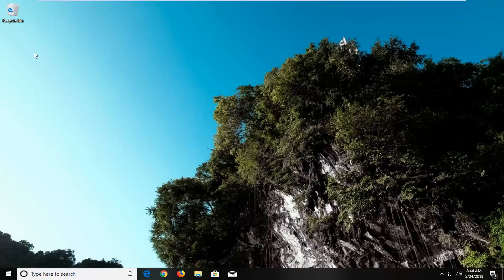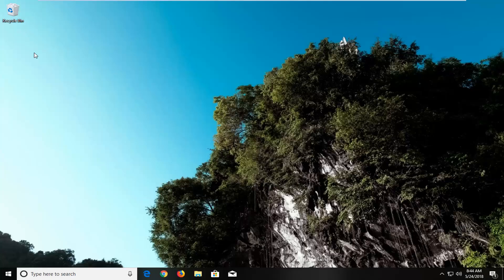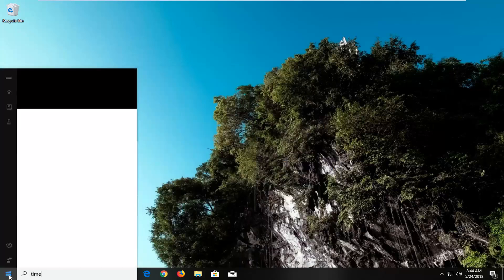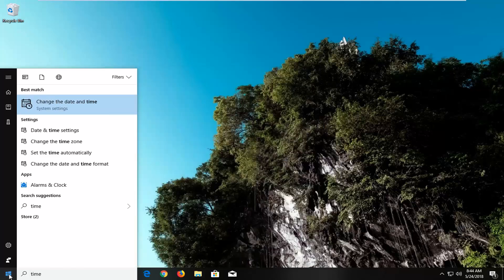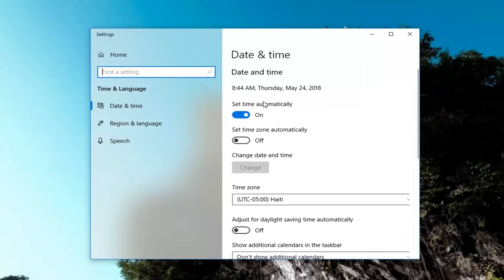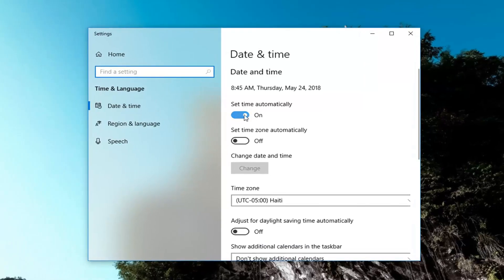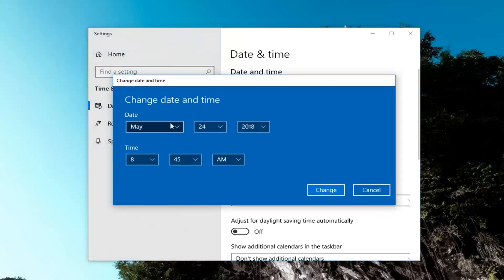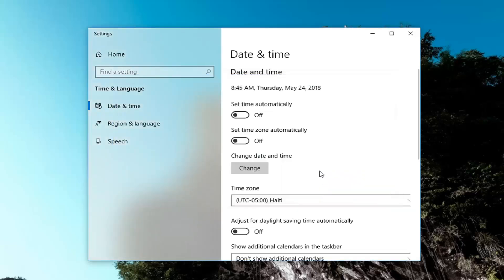How To Manually Change Date And Time Settings In Windows 10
How to Change Date and Time in Windows 10

While you can set the time zone manually , by using the Time zone drop-down options, you can also let Windows 10 do so automatically.